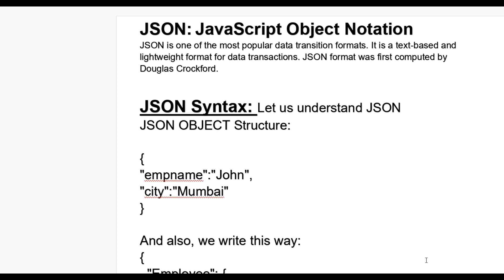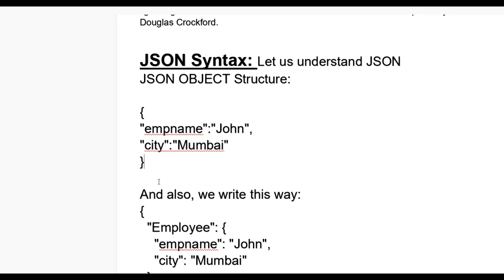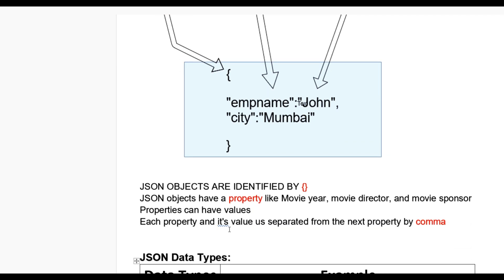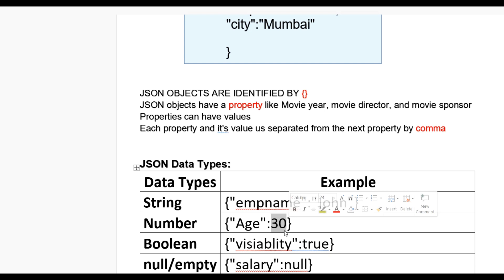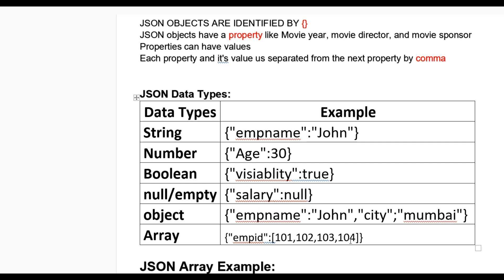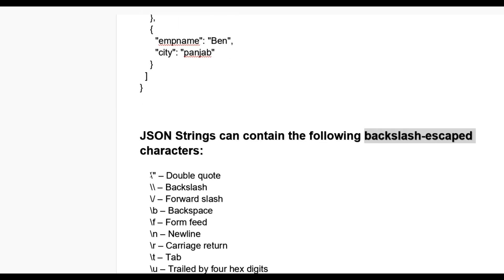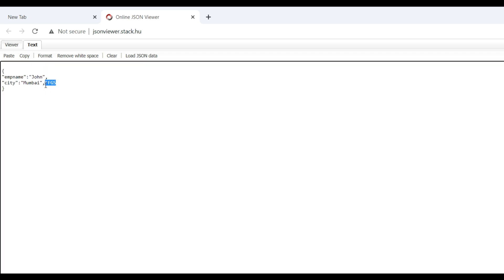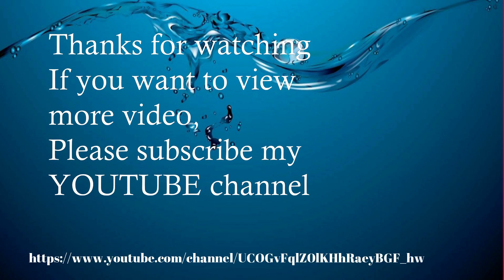What is JSON and its data type Part | 4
Here we learn what is JSON & JSON DATA types:

JSON(JavaScript Object Notation) is one of the most popular data transition formats. It is a text-based and lightweight format for data transactions. JSON format was first computed by Douglas Crockford.

JSON Syntax: Let us understand JSON
JSON OBJECT Structure:

"empname":"John",
"city":"Mumbai"

And also, we write this way:
  "Employee": {
    "empname": "John",
    "city": "Mumbai"

JSON OBJECTS ARE IDENTIFIED BY {}
JSON objects have a property like Movie year, movie director, and movie sponsor
Properties can have values
Each property and it's value us separated from the next property by comma

JSON Data Types:
Data Types Example
String {"empname":"John"}
Number {"Age":30}
Boolean {"visiablity":true}
null/empty {"salary":null}
object {"empname":"John","city";"mumbai"}
Array {"empid":[101,102,103,104]}

JSON Array Example:
  "Employee": [
      "empname": "John",
      "city": "Mumbai"
      "empname": "Ane",
      "city": "Delhi"
      "empname": "Ben",
      "city": "panjab"

JSON Strings can contain the following backslash-escaped characters:

    \" – Double quote
    \\ – Backslash
    \/ – Forward slash
    \b – Backspace
    \f – Form feed
    \n – Newline
    \r – Carriage return
    \t – Tab
    \u – Trailed by four hex digits